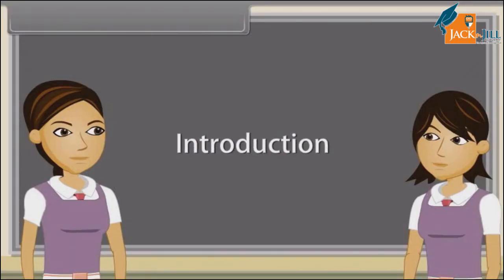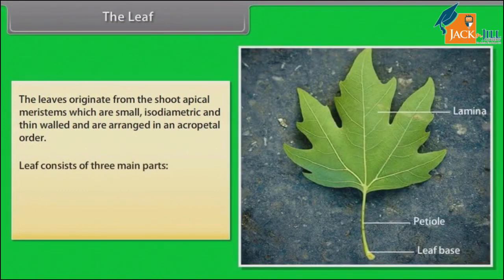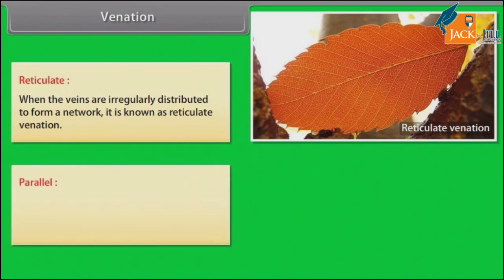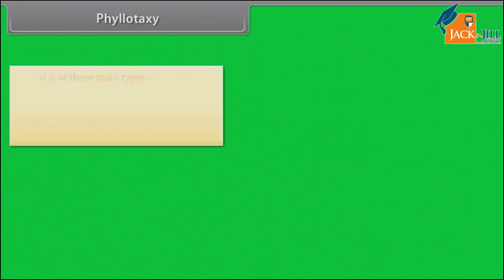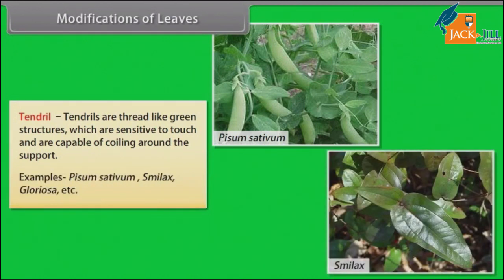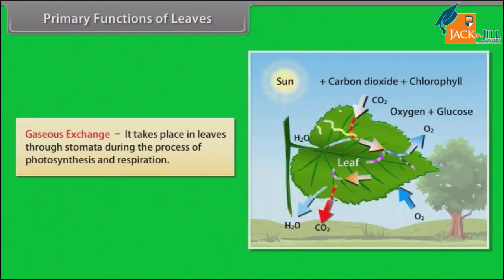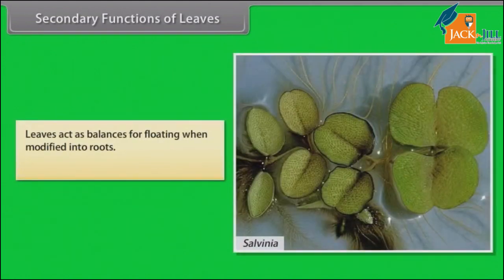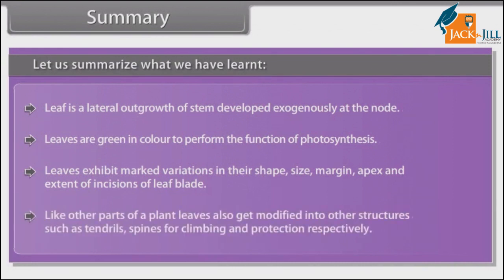MORPHOLOGY OF FLOWERING PLANTS LEAVES || BIOLOGY || CLASS 11 || ANIMATED VIDEO